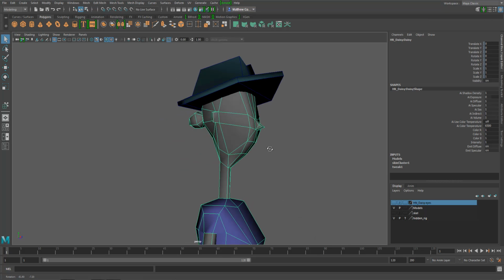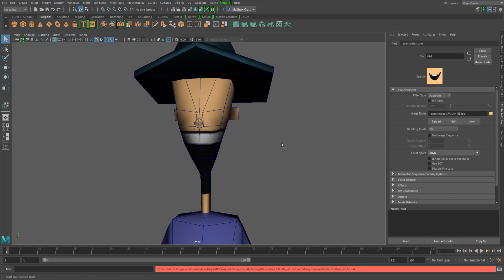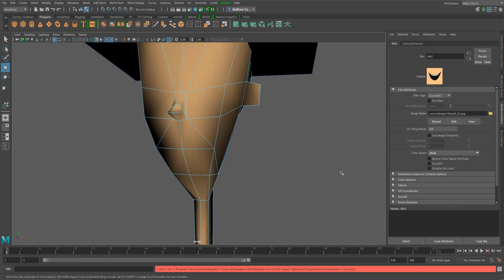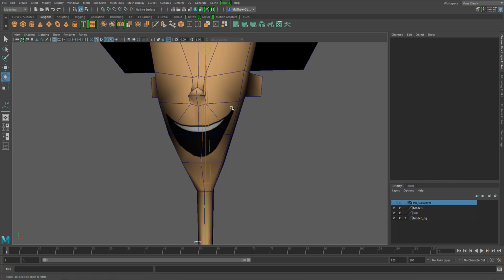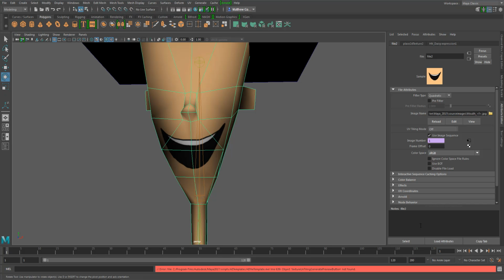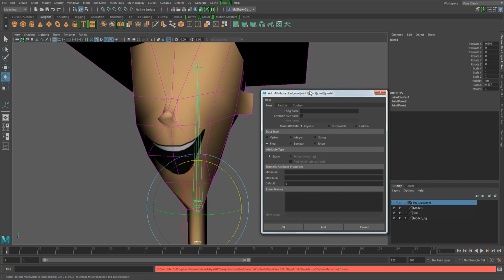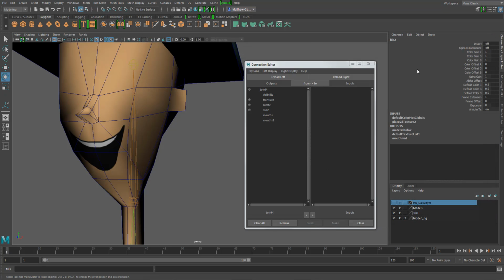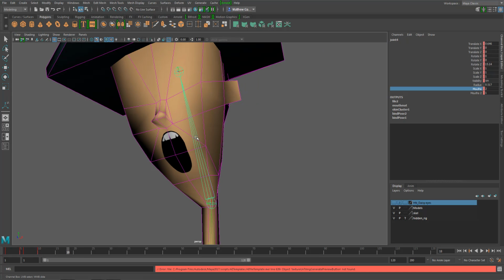Face Image Sequence